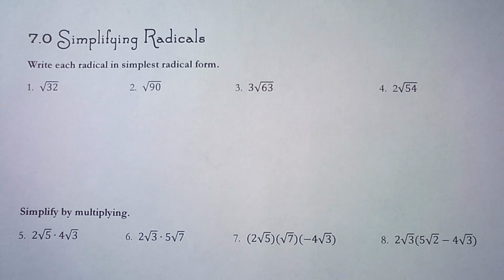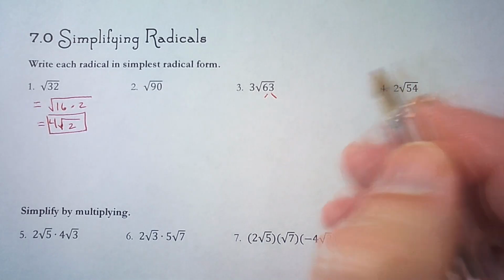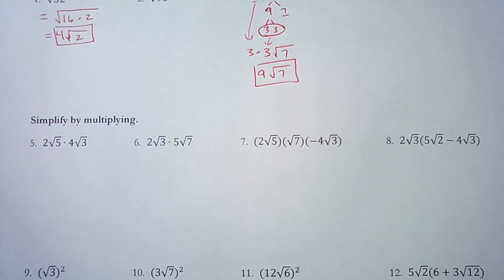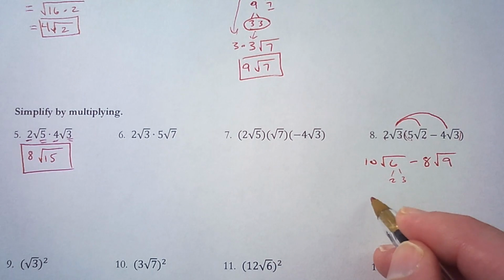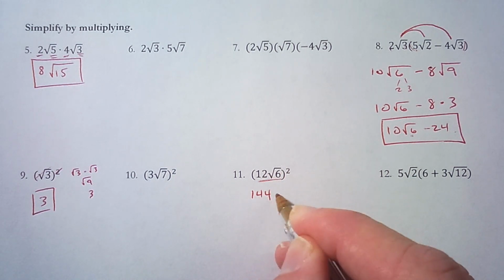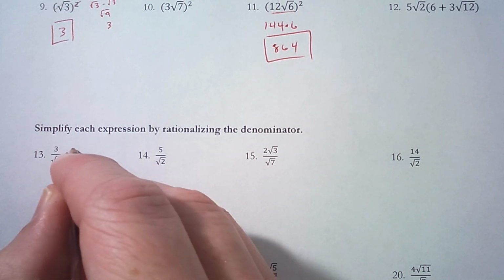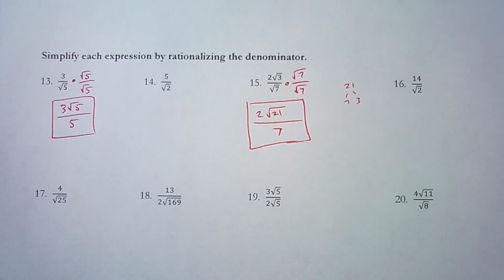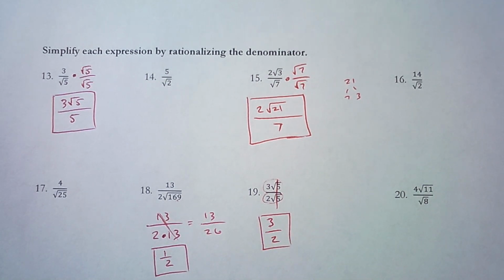Simplifying Radicals (Geometry 7.0)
Simplest Radical Form, Multiplying Radicals, Dividing Radicals, Rationalizing the Denominator